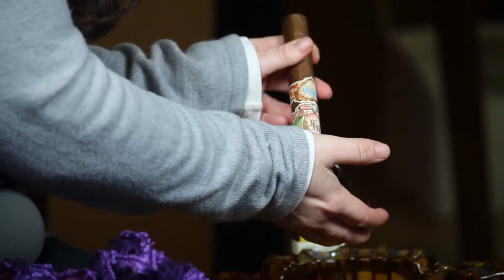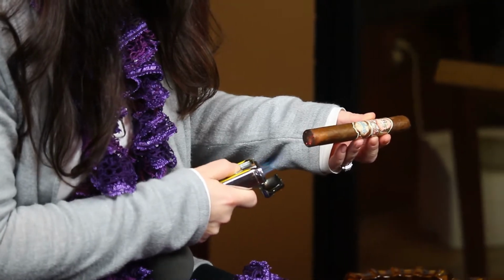My Father - La Promesa